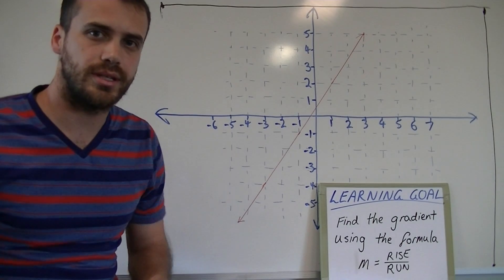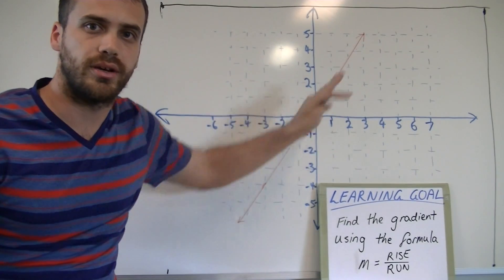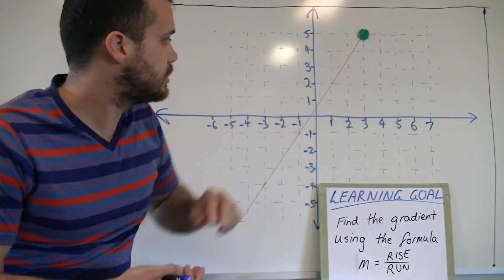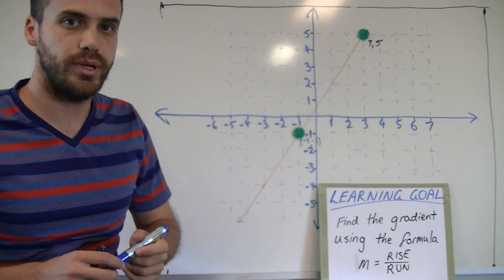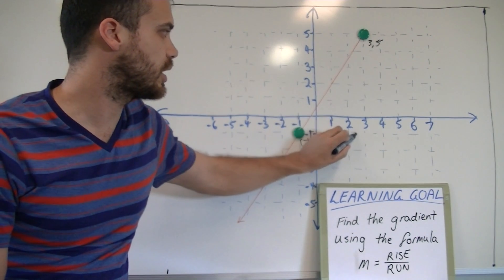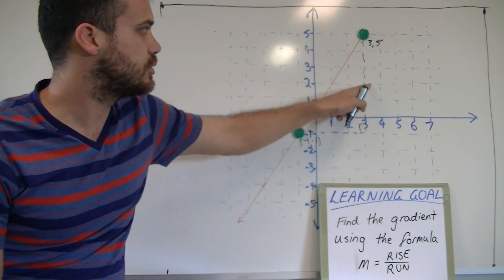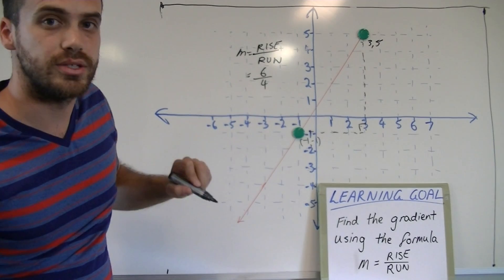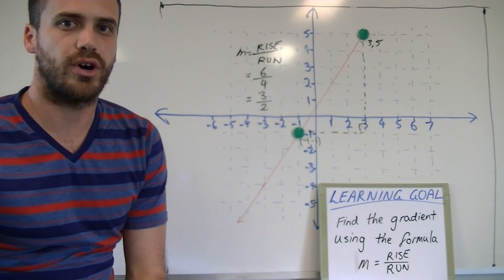rise over run